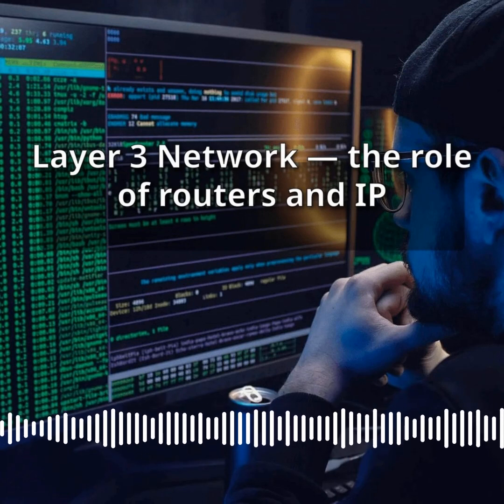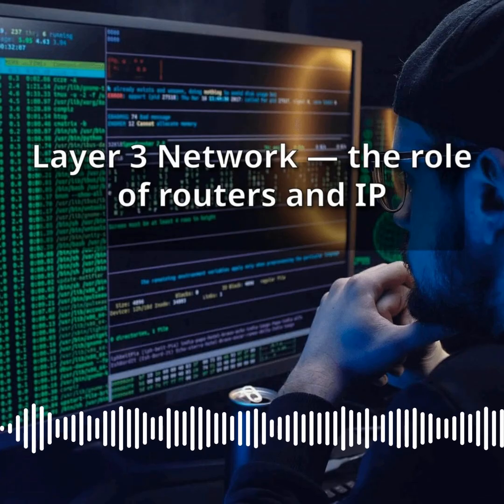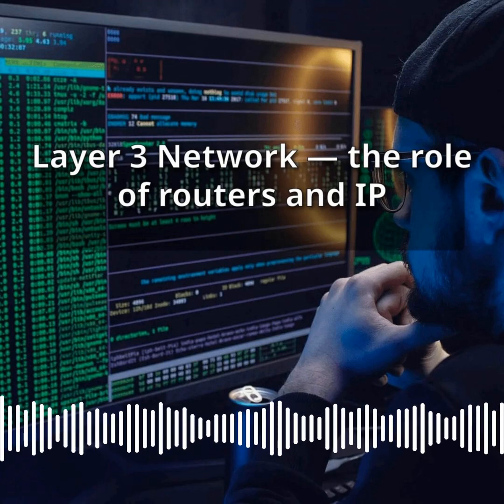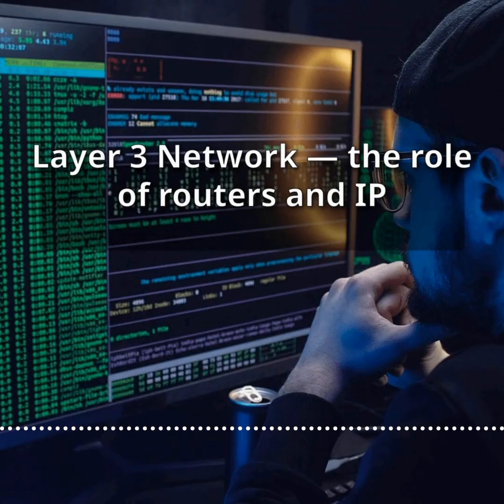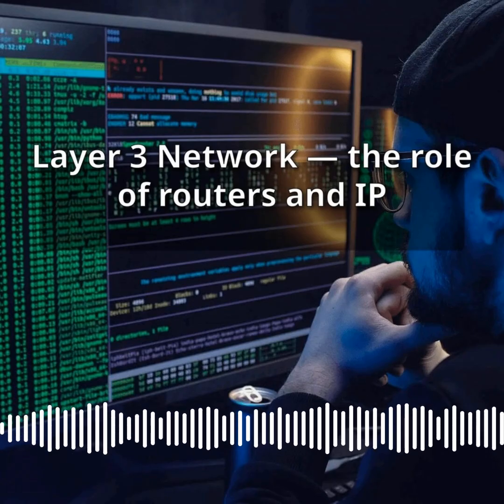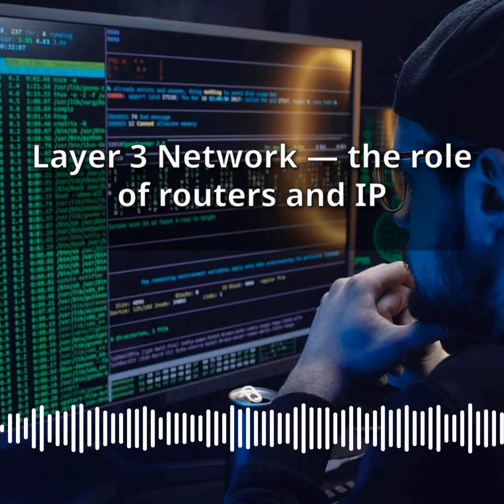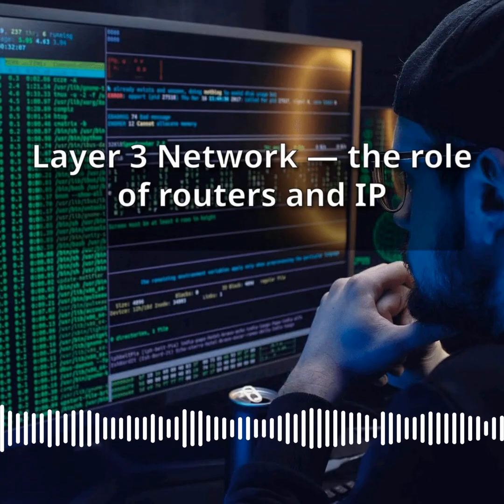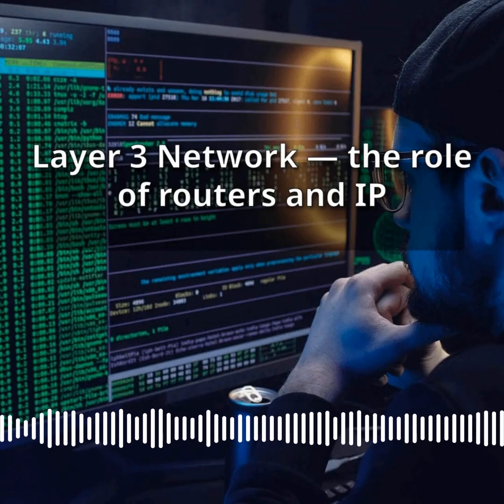Layer 3 Network — the role of routers and IP | CyberSecurity & DevSecOps Expert: Develop,...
INTRODUCTION AND POSITIONING IN THE OSI MODEL You have already explored Layers 1 and 2 of the OSI model. You know that Layer 1 (Physical) handles signals and transmission media, and that Layer 2 (Data Link) manages the framing of data, error detectio...